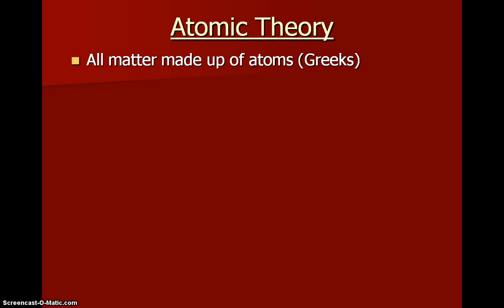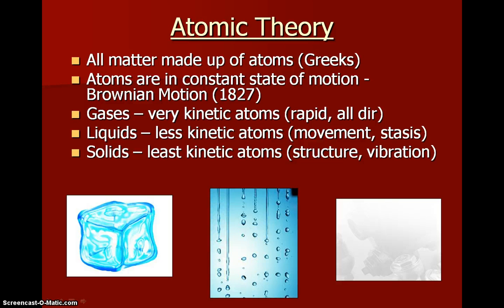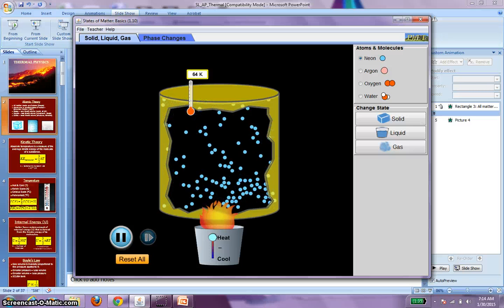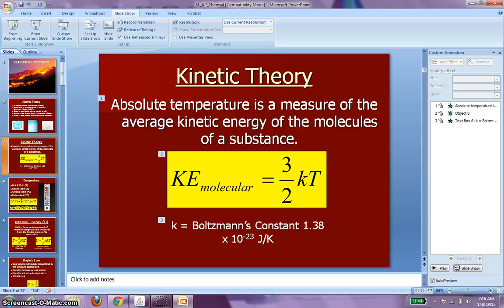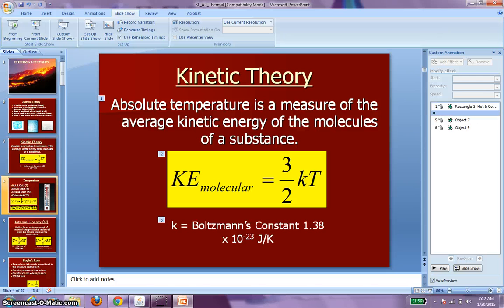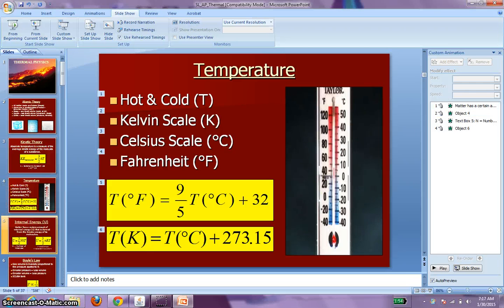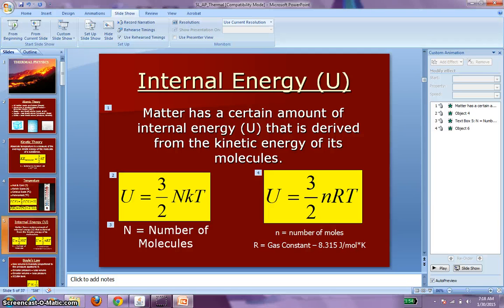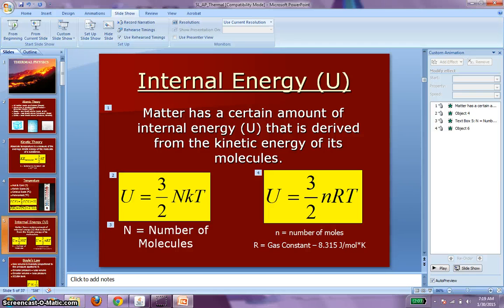AP Physics 2 Video 1.6 States of Matter, Kinetic Energy and Internal Energy